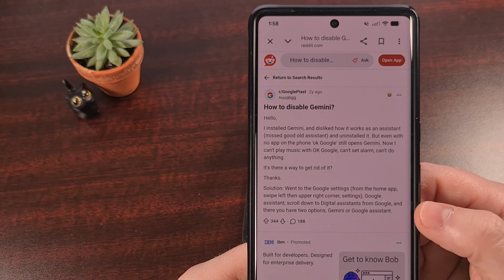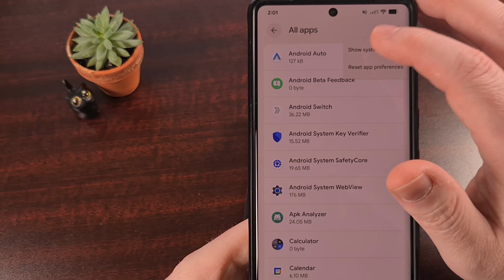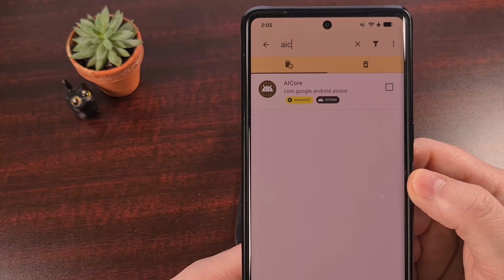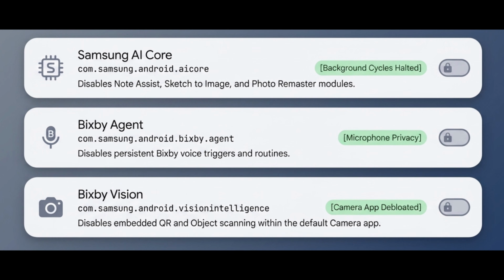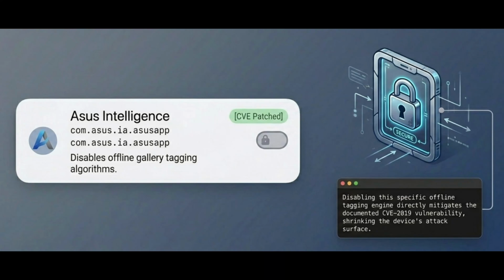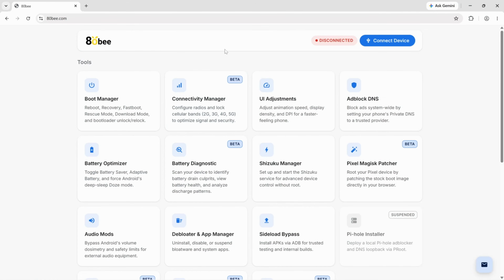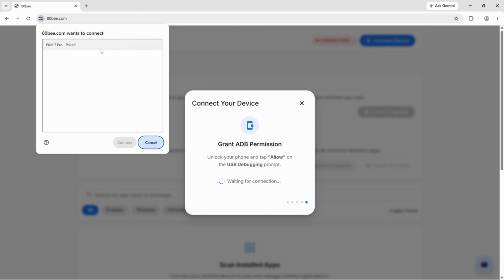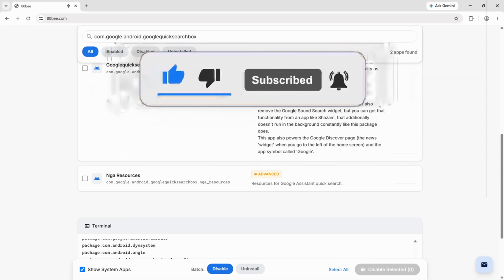How to Remove Gemini & AI App Services on Android?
These are the safe Android app package names that you can uninstall to get rid of Gemini and all AI-related features.

Video Description
AI Package Names
We'll start off with the pre-installed apps that are safe to remove.
And again, I recommend checking for all of these using whatever method you choose to go with.

SAFE
Google - Google Gemini - com.google.android.apps.bard
Disables Gemini overlay; reverts to legacy assistant.

Google - AICore - com.google.android.aicore
Frees ~2GB RAM; disables offline model inference.

Google - AI Wallpapers - com.google.android.apps.aiwallpapers
Removes generative wallpaper customization.

Samsung - Samsung AI Core - com.samsung.android.aicore
Disables Note Assist, Sketch to Image, and Photo Remaster.

Samsung - Bixby Agent - com.samsung.android.bixby.agent
Disables Bixby voice triggers and routines.

Samsung - Bixby Vision - com.samsung.android.visionintelligence
Disables QR/Object scanning in Camera.

OnePlus - AI Unit Engine - com.oplus.aiunit
Disables system translation and context-awareness.

OnePlus - AI Writer - com.oplus.aiwriter
Removes floating AI text generation button.

Xiaomi - Mi AI - com.miui.voiceassist
Disables native voice wake and processing.

Xiaomi - MIUI Analytics - com.miui.analytics
Stops behavioral tracking and data transmission.

Xiaomi - System Ads - com.miui.msa.global
Removes ads from native Xiaomi system apps.

Motorola - Moto AI - com.motorola.uxcore
Disables Moto-specific context suggestion panels

Vivo - IntelliCore - com.vivo.ai.intellicore
Reduces optimization cycles for background AI models.

Asus - Asus Intelligence - com.asus.ia.asusapp
Disables offline gallery tagging; fixes CVE-2019 vulnerability.

MODERATE
Google - Private Compute - com.google.android.as.oss
Stops model updates; AI features become stale.

Xiaomi - Joyose - com.xiaomi.joyose
Stops tracking; may affect gaming frame-rate throttling.

Google - System Intelligence - com.google.android.as
Breaks Gboard, Live Captions, and smart copy-paste.

HIGH
Google - Google Search - com.google.android.googlequicksearchbox
Breaks Circle to Search, widgets, and may crash launcher.

Samsung - Continuity Service - com.samsung.android.mcfds
Breaks cross-device sync; potential UI freezes.

1. Intro [00:00]
2. How to Remove Gemini and AI Apps on Android? [00:53]
3. Which AI Android apps are safe to delete? [02:26
4. How to Disable Android Apps with 80bee? [06:10]